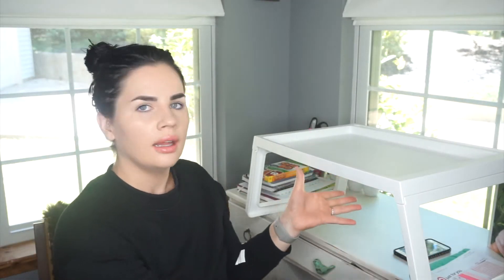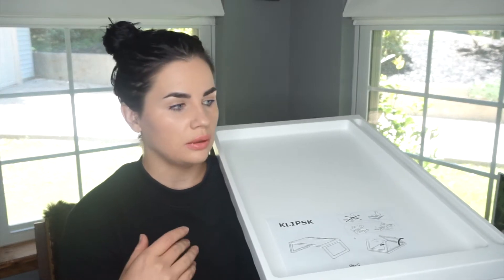IKEA HAUL & Is Their Stuff Worth Your $$$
I have something a bit different for you guys this week. Who doesn't like to look through what someone else bought? It's harmless... :) and fun!!! ENJOY:)

Create Coleture, Be YOU
Viktoriya Cole